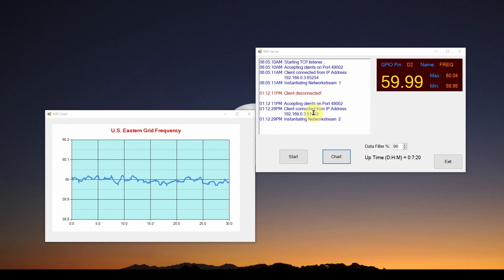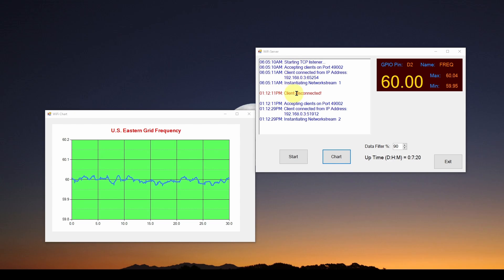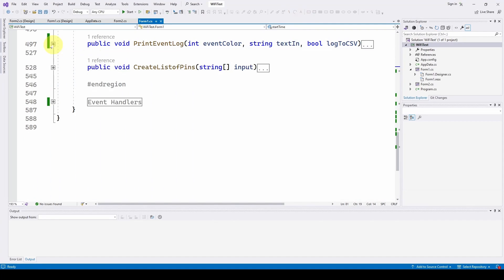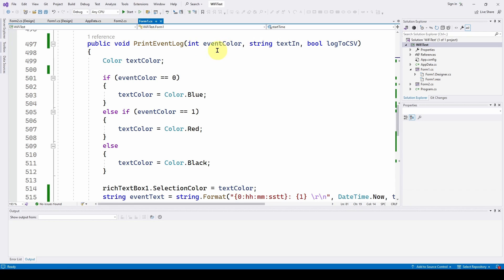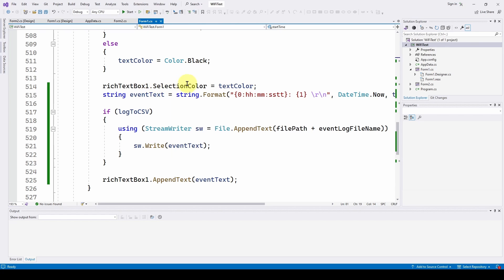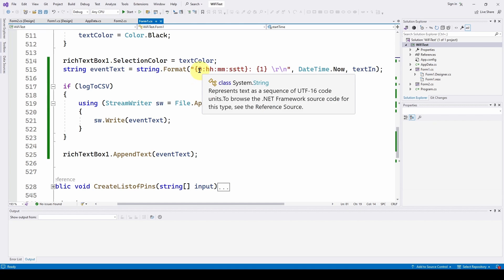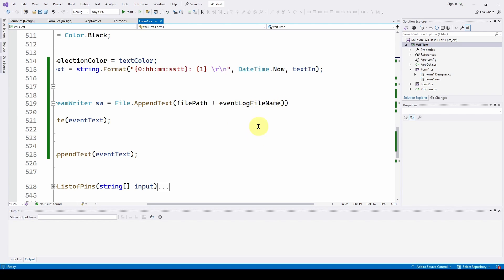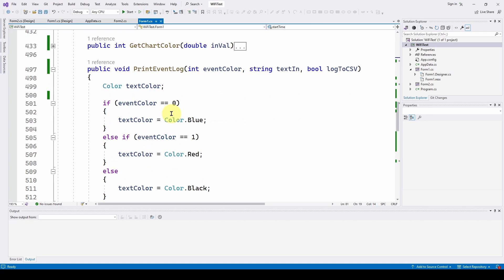C# Logging Events And Errors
A simple tutorial showing how to log and time stamp events and errors, and save them to CSV file